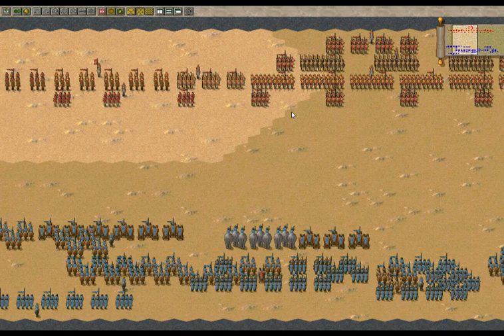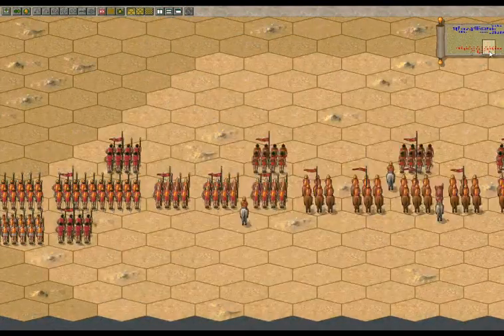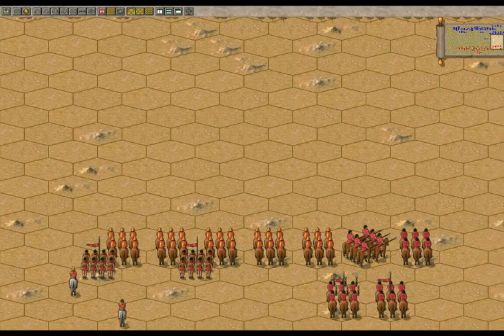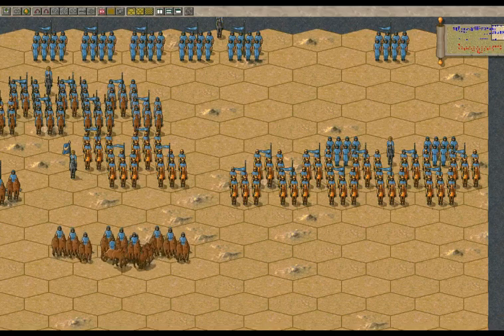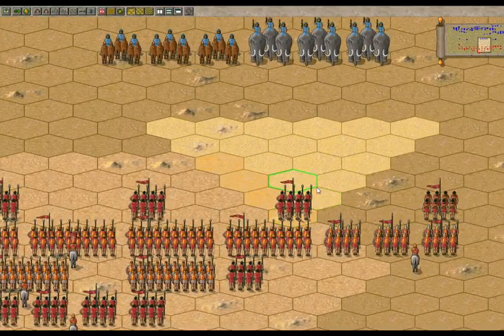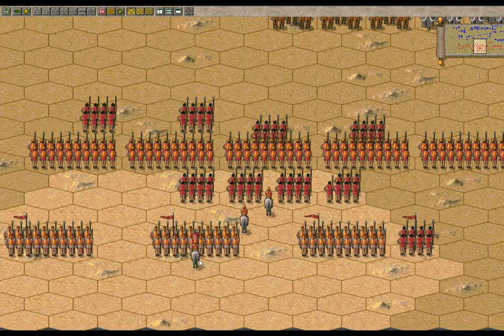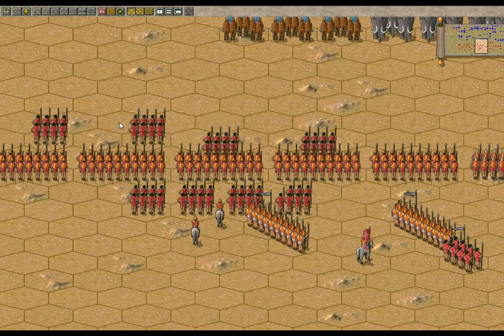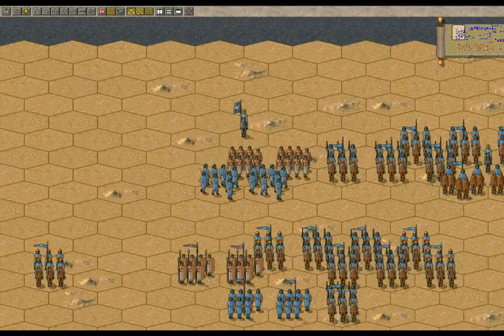Great Battles of Alexander : Battle of Guagamela Macedonian Side Part 1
Desperate battles on the flanks as I don't use the main line... -- Watch live